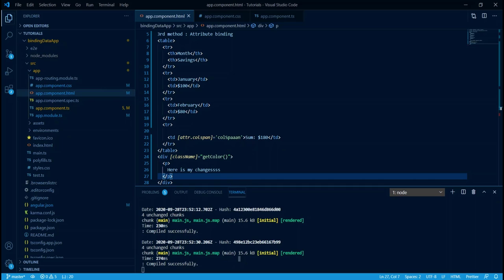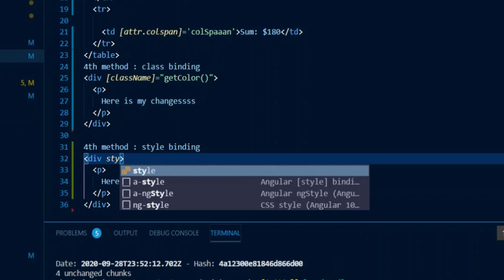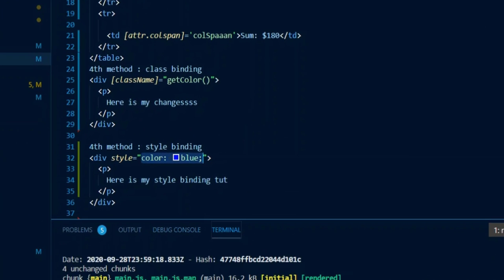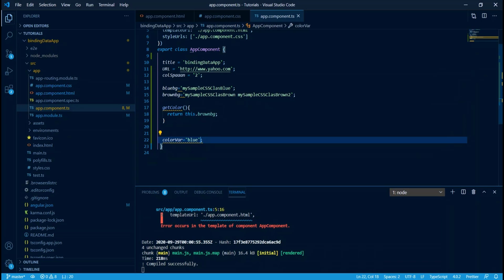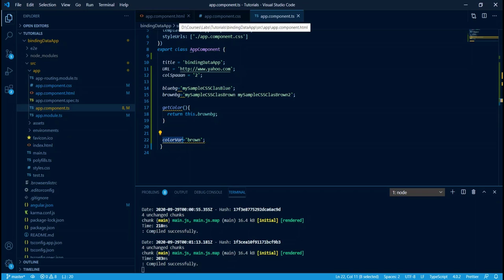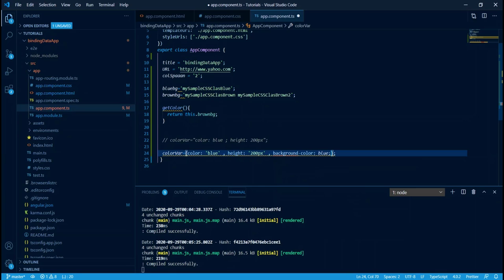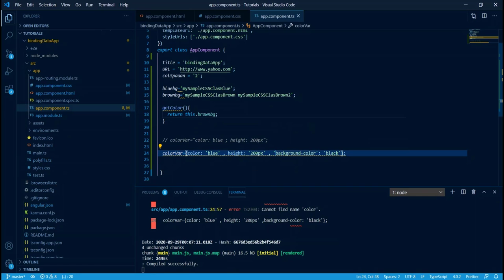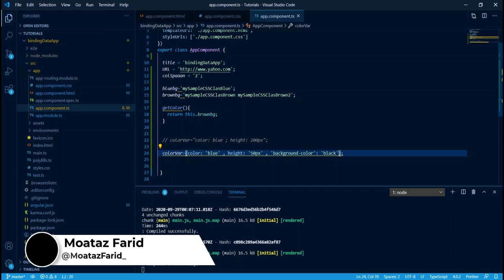6- Angular 10 Style binding by Examples